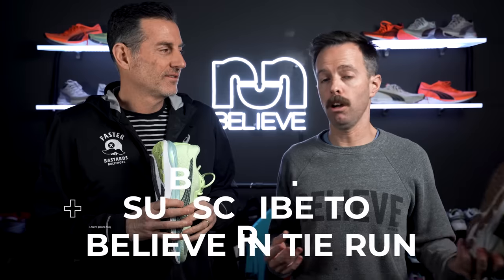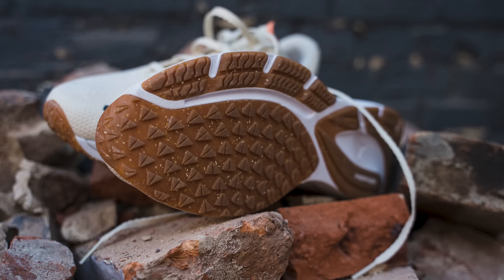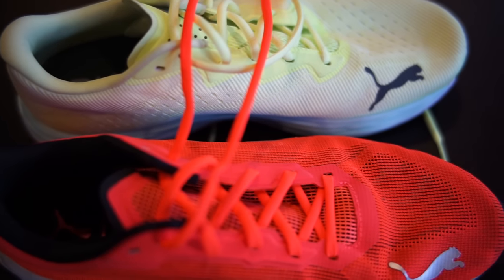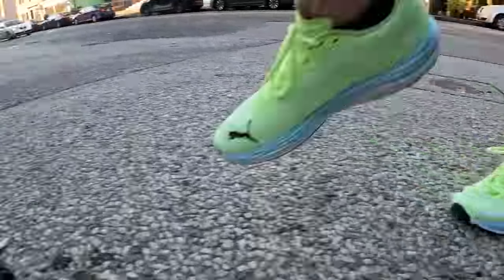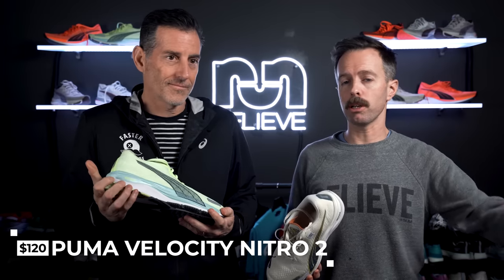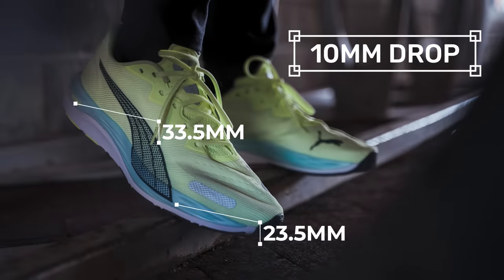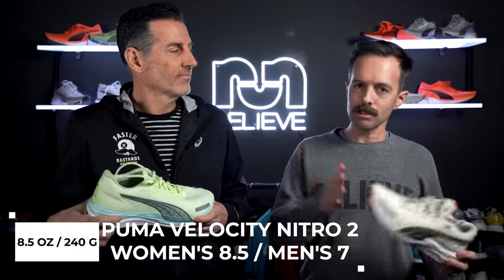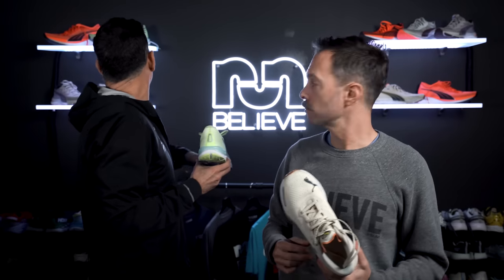Puma Velocity Nitro 2 | FULL REVIEW | The Cat Is Back (And Even Better)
We were big fans of Puma's grand entry back into the running scene a year ago (I mean, who can deny the greatness of a Molly Seidel bronze), but we were a little skeptical to see if they could improve on it. Welp, they did. Thomas and Robbe review the Puma Velocity Nitro 2, a great update to last year’s go-to daily trainer, featuring a new upper and dual-density midsole construction. Note that all release dates for this shoe or any shoe are tentative, and as of publication, the Velocity Nitro 2 has been pushed back to March 15 release.

00:57 - Intro
03:01 - Upper
04:50 - Sizing
05:06 - Midsole
06:45 - Pricing and comparisons
07:50 - Outsole
10:09 - Final Verdict

Come out to the Believe Run Club, Thursday nights at 6:30 p.m. from the Believe in the Run HQ at 1805 eastern Ave., Baltimore.